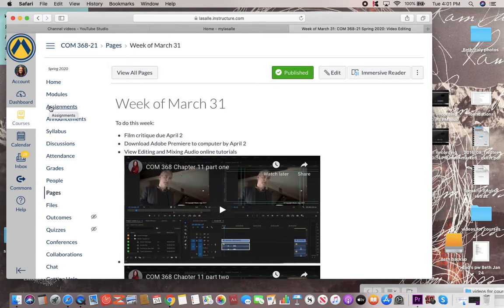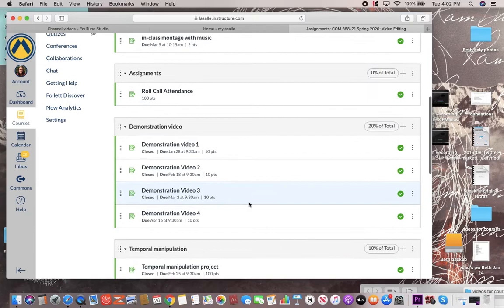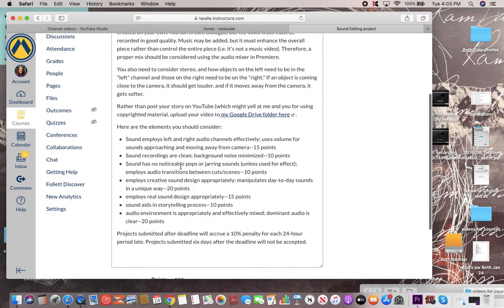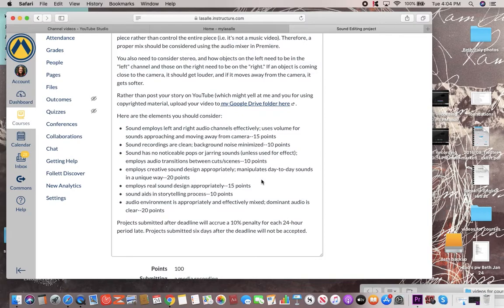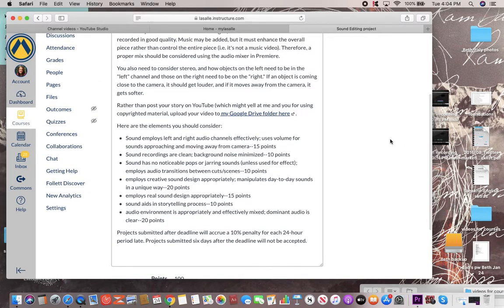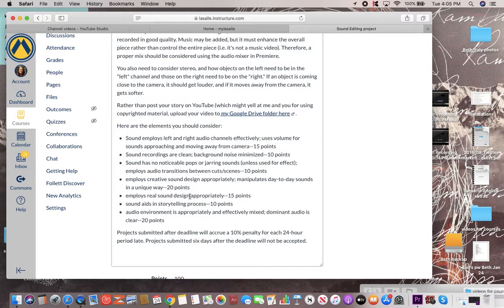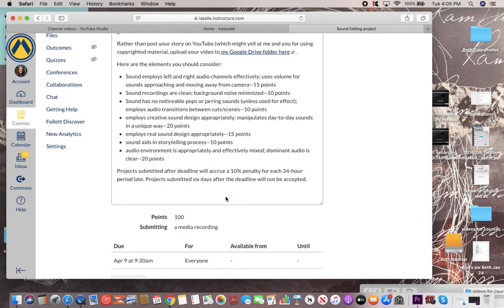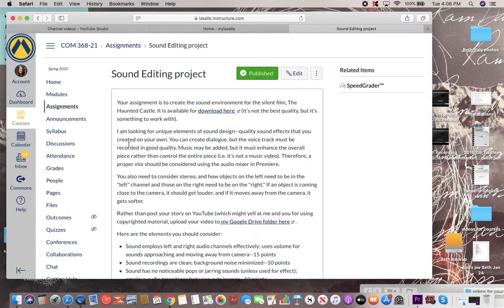COM 368 Start here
Video editing students--here's how we'll conduct the rest of the semester.